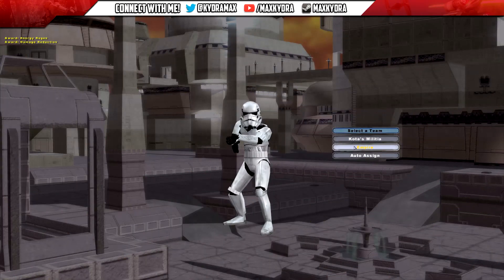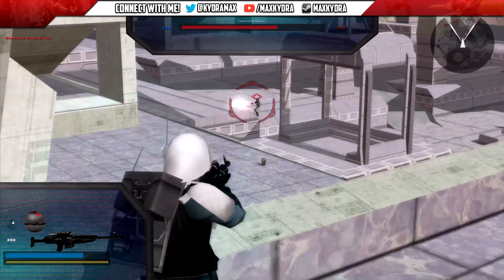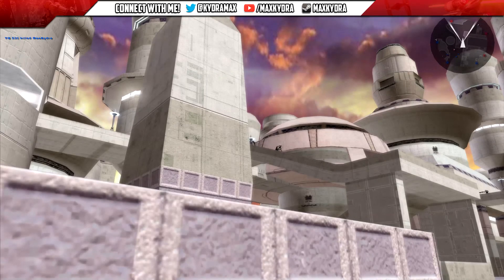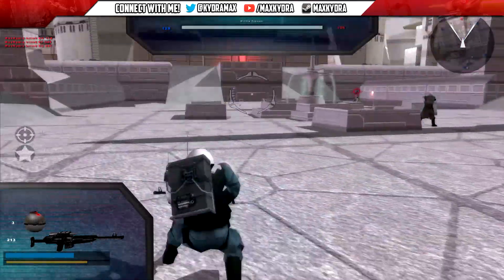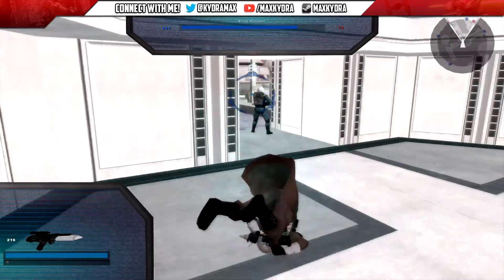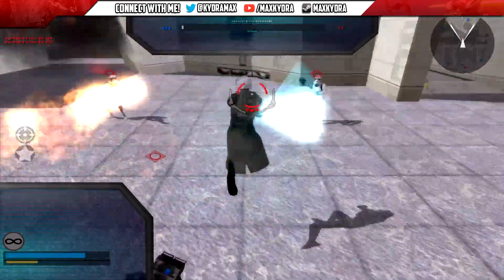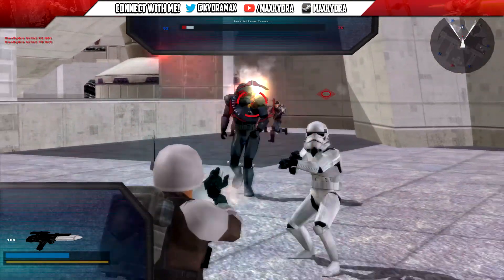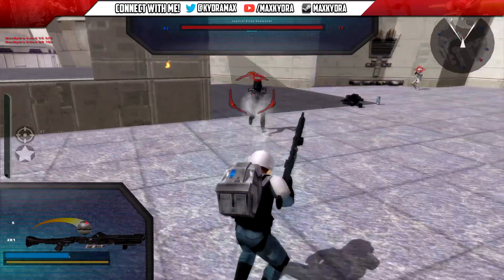BIRTH OF THE REBELLION | Battlefront 2 Modded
Hey guys! MaxKydra here back with another video!

Today we take a look at another stellar mod map by AQT, Birth of The Rebellion.